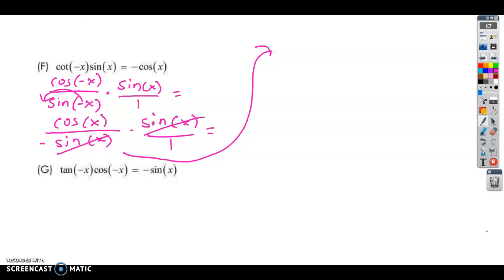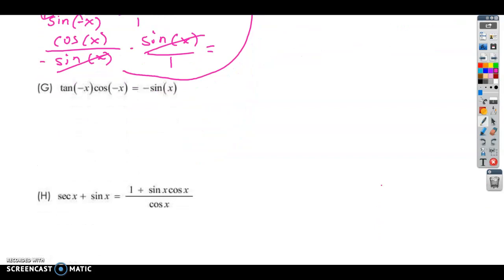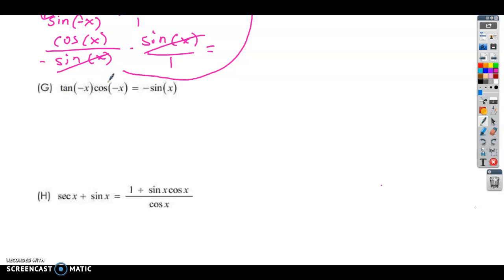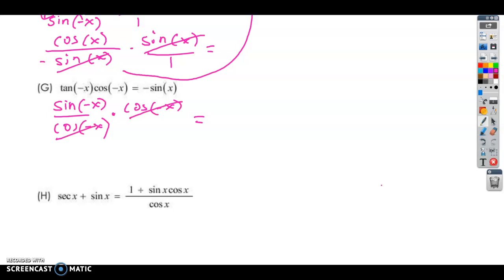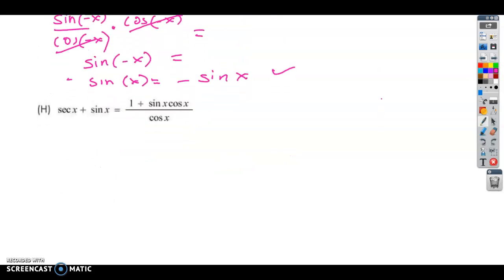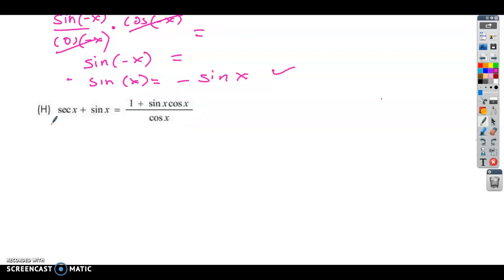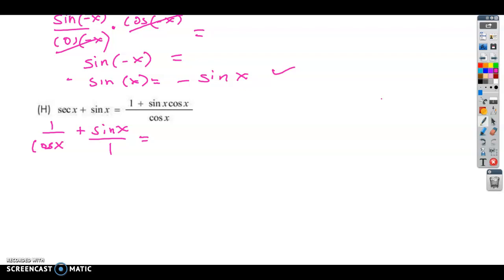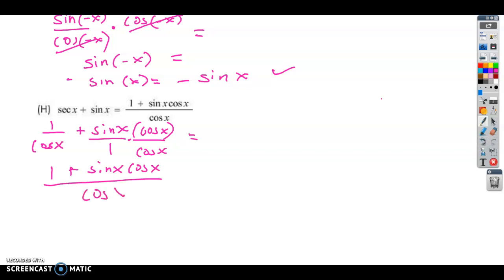U3D2 Trig Identities Day 1 Part 2